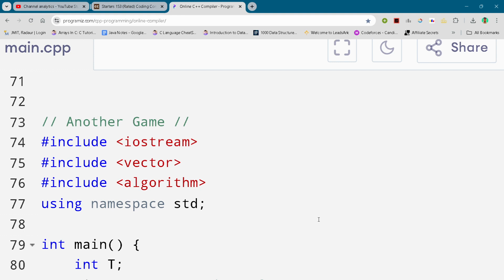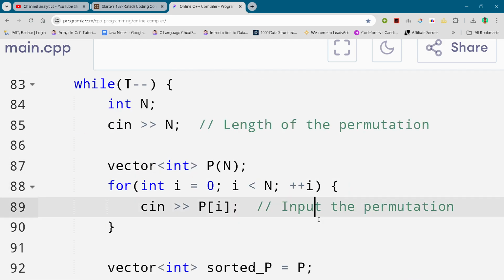CodeChef Starters 153 || Another Game || Full Solution In C++